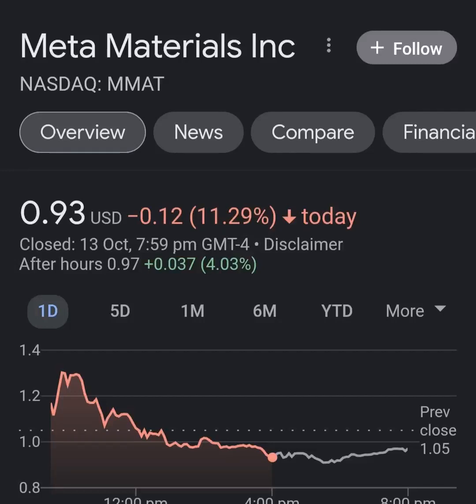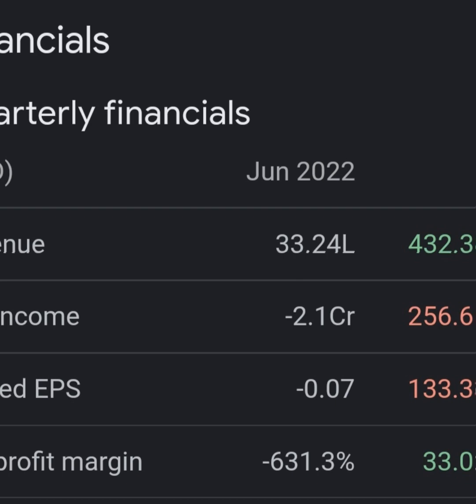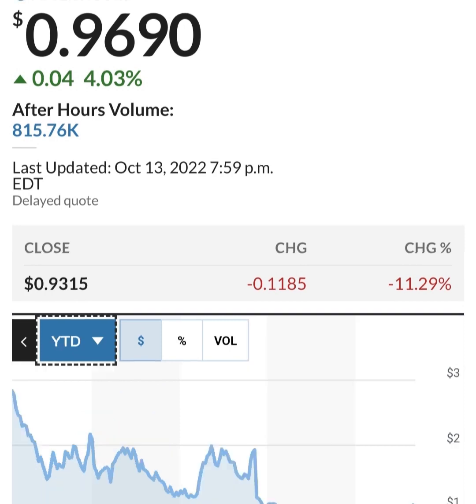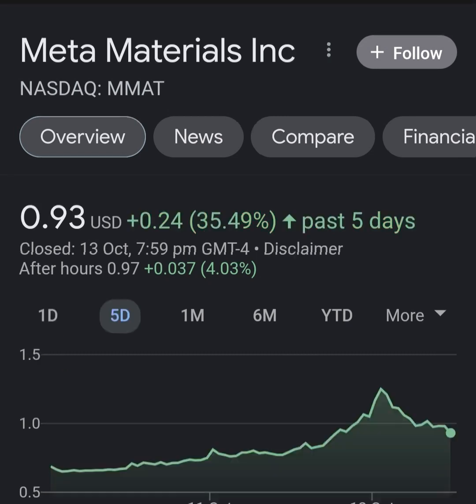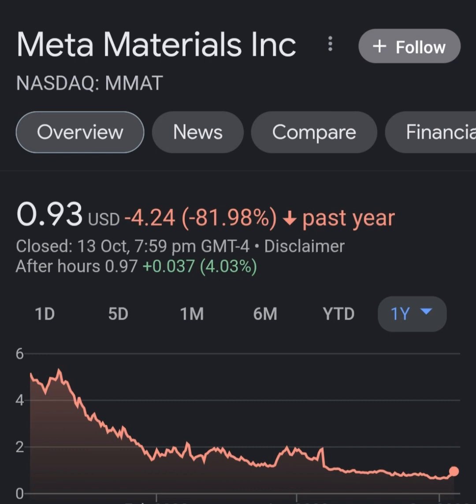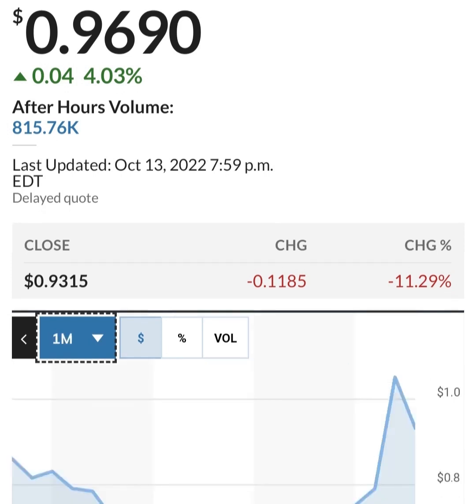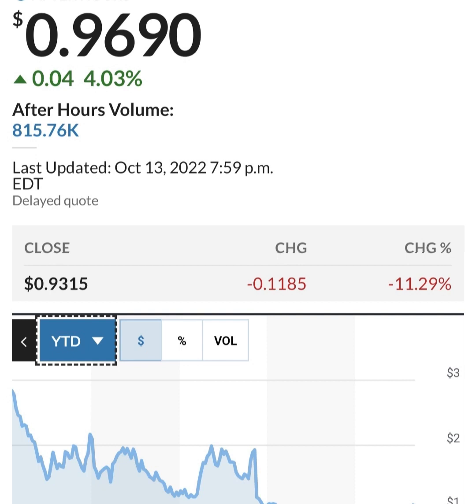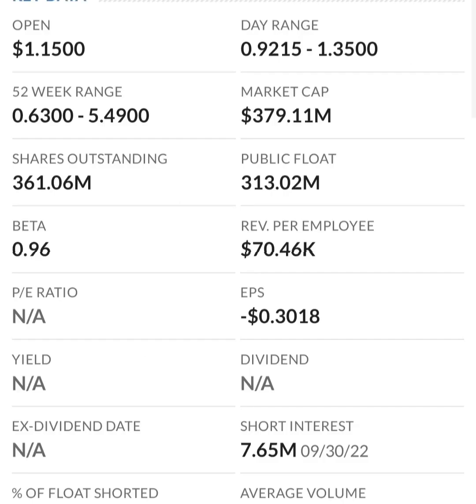MMAT TRCH Stock Will Make Millionaires! MMAT Stock Analysis Meta Materials Stock Prediction